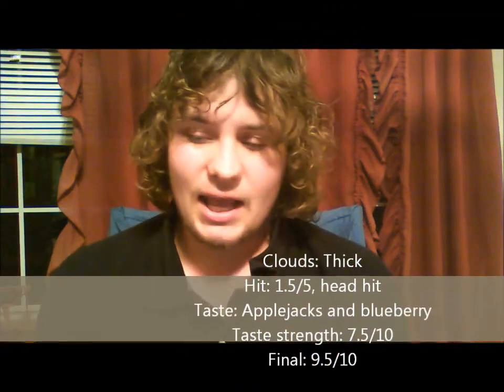Vapors wild liquid crack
Is liquid crack as addicting as the real crack?! Well, I wouldn't know, I've never done crack, but it is pretty good.